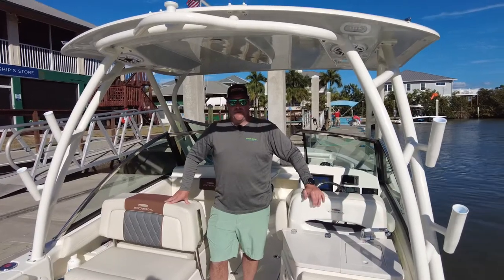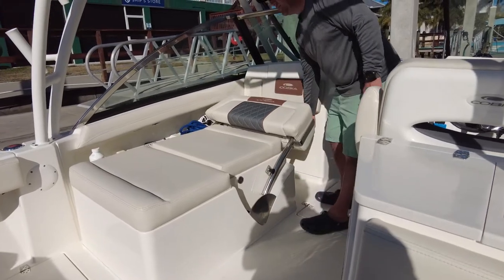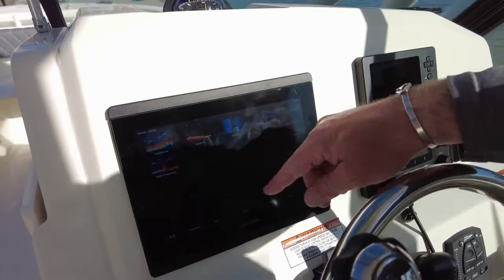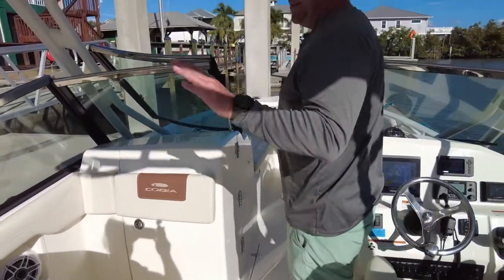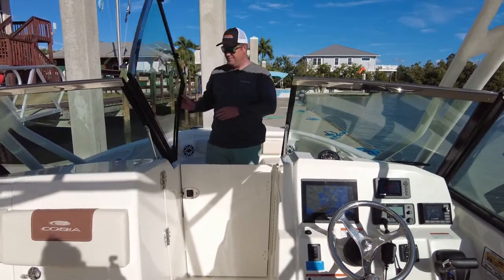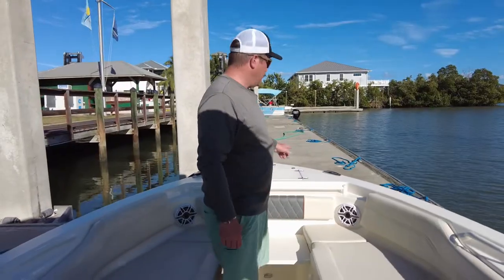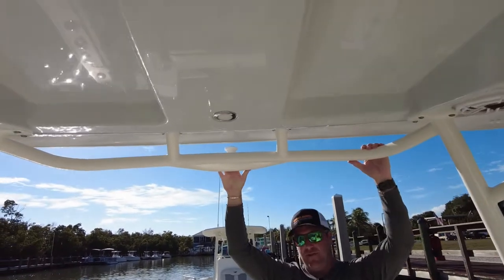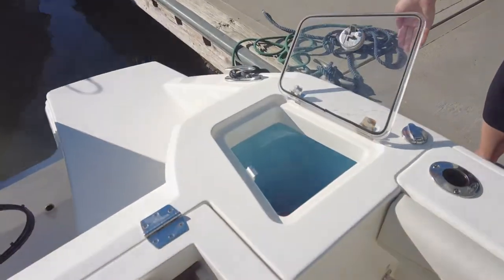2021 Cobia Dual Console (DC) with Eric @ Woodard Marine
2021 Cobia 240 Dual Console (DC)
The most feature-packed 24-foot dual console on the water! From its spacious and clean layout to its wealth of smart amenities, the new Cobia 240 Dual Console (DC) beckons you to a relaxing, sun-drenched day on the water. Dedicated seating with deluxe, Bentley-style upholstery for nine, including a hideaway aft bench and a convertible first-mate’s chaise lounge, means everybody on board will ride in style and comfort. Additional standard family features include a hardtop with LED downlighting and ski pylon, walk down head with a sink, a Corian countertop and macerated electric head, and an extended swim platform with a hidden telescoping ladder. It even comes with a standard bow boarding ladder and the option for a plug-in bow table. But just because comfort is at a premium it doesn’t mean that the serious angler is forgotten. This boat expertly melds all its soft touches with standard fishing features like dual in-floor 24-gallon fishboxes (macerators optional), a 22 gallon fully plumbed livewell, plenty of rods and tackle storage, and a bait prep area with a sink. Combine all this and there’s no better looking, more feature-rich, and better performing 24-foot dual console on the water.